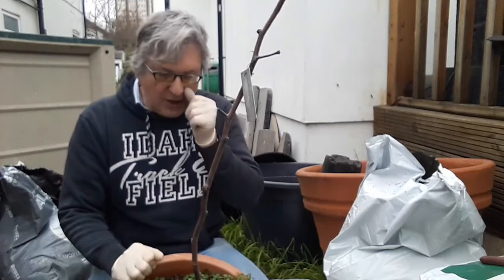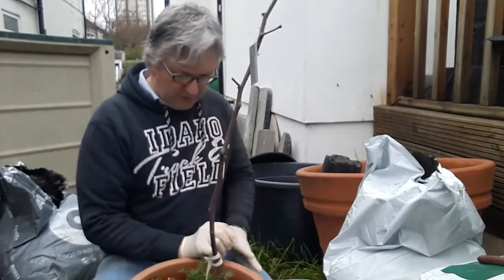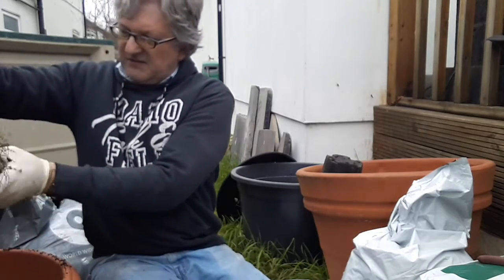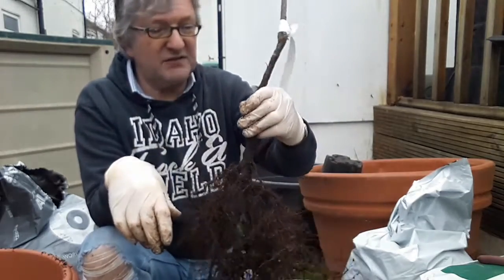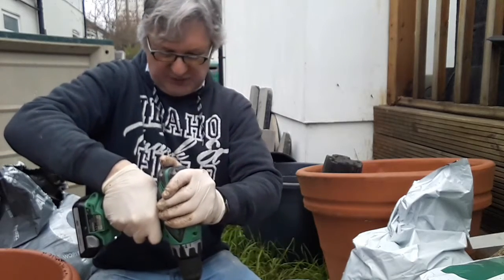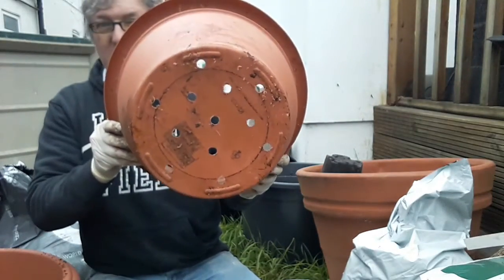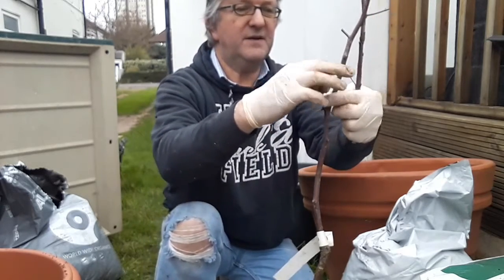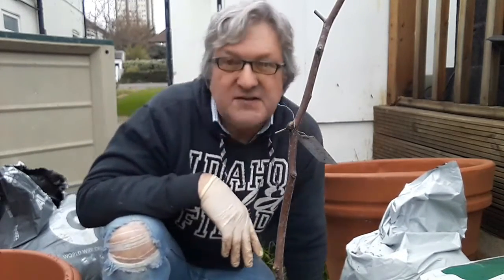Jujube problems. 2 of my 4 plants died off completely last Summer, investigating possible causes.